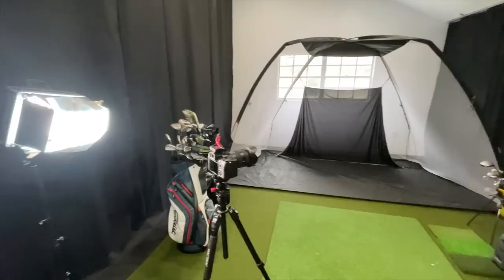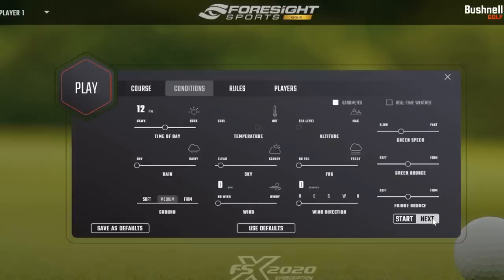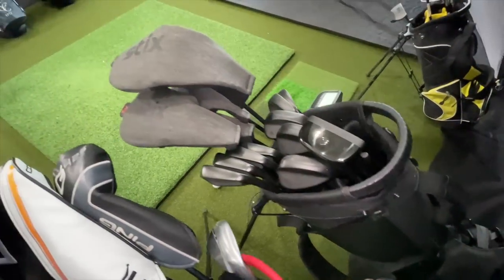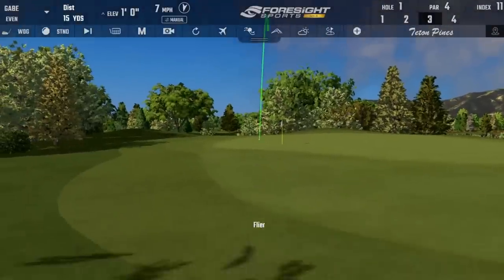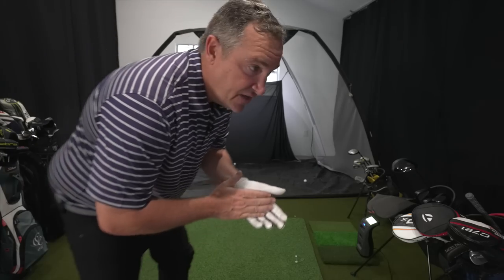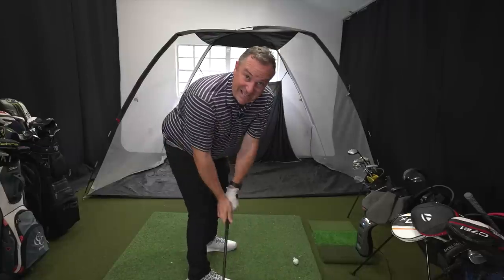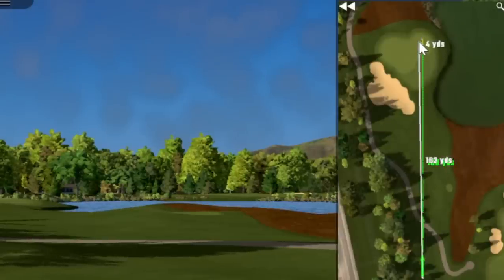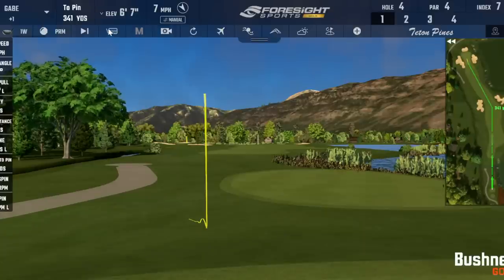Bushnell Launch Pro Simulator Review - HOW GOOD IS IT?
I play 3 holes and walk you thru the features of the Bushnell Launch Pro simulator in this review.

I'll show you all the features and benefits of playing a simulated round of golf on the Launch Pro and why this technology from Bushnell is super accurate on full shots, wedges and even putting.

0:00 Introduction
0:45 Foresight FSX Live Options
1:24 Bushnell Simulator Session Setup
3:44 FSX Live Putting Modes Explained
4:55 Golf Clubs I'm Using to Play With
5:17 Hole #1
6:04 How Many Shots Does Bushnell Launch Pro Miss?
7:09 How Accurate is Bushnell Launch Pro?
7:34 Is Putting Accurate?
8:32 Hole #2
10:27 How Sand Shots Work
11:43 How To Judge the Break
13:27 Hole #3
15:32 FSX Live Icons Explained
17:21 Final Thoughts